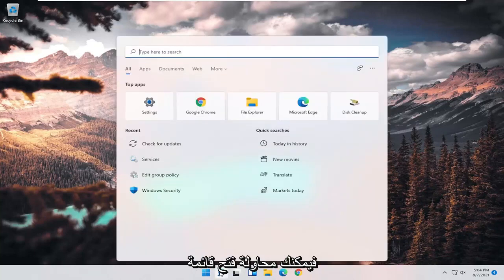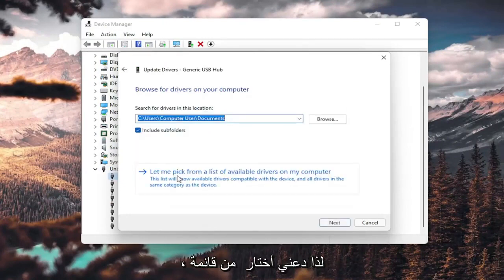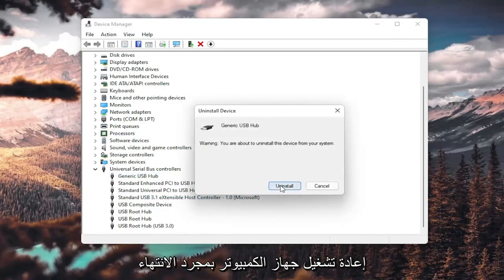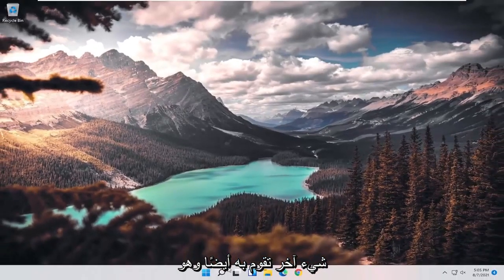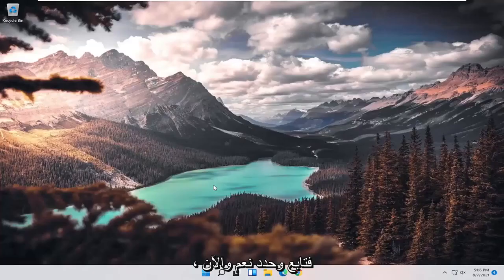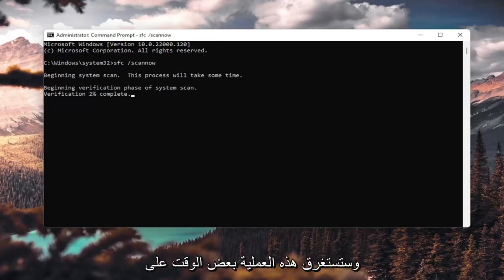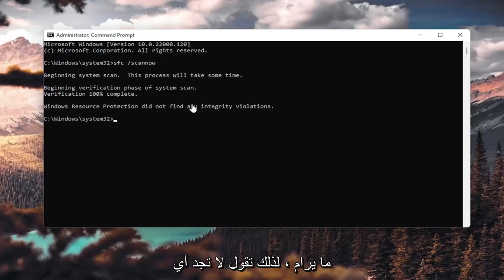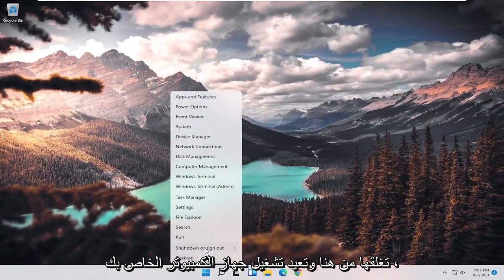فشل طلب واصف جهاز USB غير معروف | يصلح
رمز الخطأ 43 - كيفية إصلاح جهاز USB غير معروف

يعد خطأ Code 43 أحد رموز أخطاء إدارة الأجهزة المتعددة. يتم إنشاؤه عندما يقوم Device Manager بإيقاف أحد الأجهزة لأن الجهاز أبلغ Windows بأنه يواجه نوعًا من المشكلات غير المحددة.

إصلاح رمز الخطأ 43 لجهاز USB غير معروف: يمكن أن تظهر رسالة الخطأ "لم يتم التعرف على جهاز USB رمز الخطأ 43" في إدارة الجهاز في حالة فشل جهاز USB أو برنامج التشغيل. يعني رمز الخطأ 43 أن مدير الجهاز قد أوقف جهاز USB لأن الجهاز أو برنامج التشغيل أبلغ Windows أن لديه مشكلة ما. سترى رسالة الخطأ هذه في إدارة الأجهزة عندما لا يتم التعرف على جهاز USB:

المشكلات التي تم تناولها في هذا البرنامج التعليمي:
جهاز USB لم يتعرف على نظام التشغيل windows 11
جهاز USB لم يتعرف على رمز windows 11 43
جهاز USB لم يتعرف على ماوس windows 11
لم يتم التعرف على جهاز USB بعد إعادة التشغيل
جهاز USB لم يتعرف عليه Windows 11

أجهزة USB (الناقل التسلسلي العالمي) هي محركات أقراص فلاش ومحركات أقراص صلبة خارجية وكاميرات ويب وماوس وغير ذلك الكثير. وبالتالي ، فإن أجهزة USB هي أكثر الأجهزة الخارجية. عند توصيل جهاز خارجي بسطح المكتب أو الكمبيوتر المحمول ، قد لا يتعرف عليه Windows دائمًا.

إذا حدث ذلك ، فستظهر رسالة خطأ تفيد بأن "آخر جهاز USB قمت بتوصيله بهذا الكمبيوتر معطل ، ولن يتعرف Windows عليه." سيخبرك مدير الأجهزة "لقد أوقف Windows هذا الجهاز لأنه أبلغ عن مشاكل (الرمز 43)."